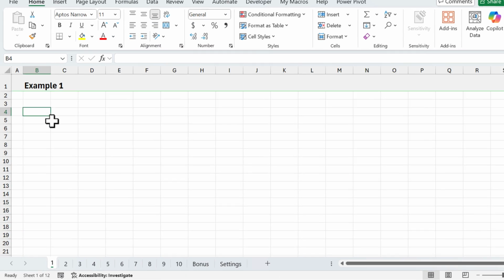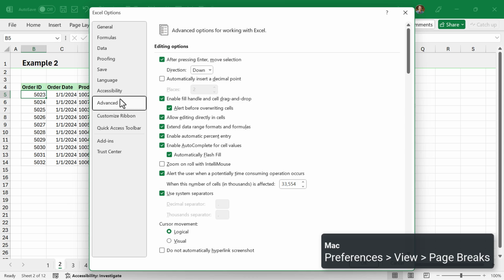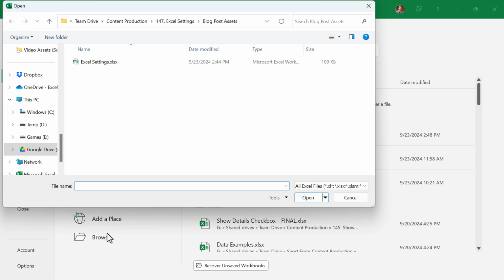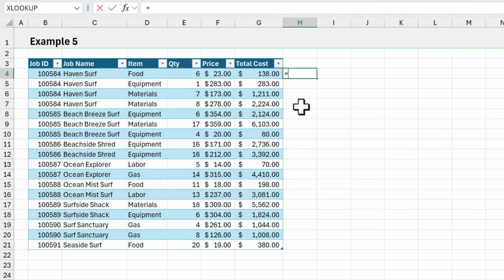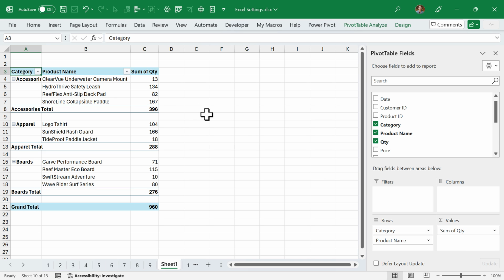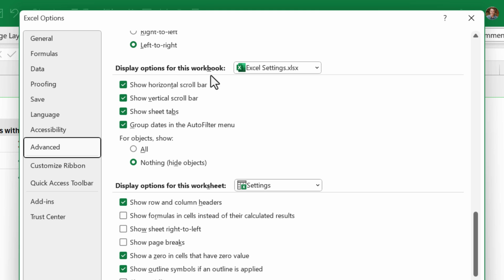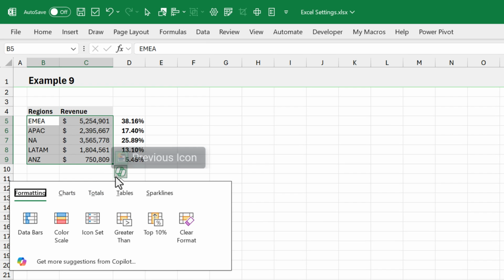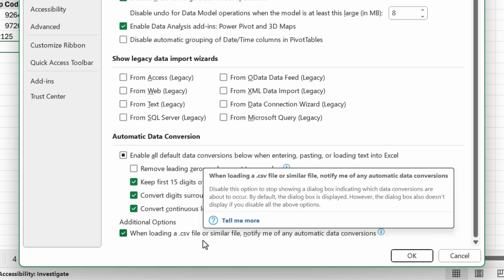Excel Settings That ACTUALLY Make a Difference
There are over 200 settings in Excel Options. In this video we are going to look at 10 that will save you time and improve your Excel life.

🔗LINKS

00:00 Introduction
00:15 Custom Lists
01:38 Gridline Color
02:35 Page Breaks
03:20 Save & Open Shortcuts
04:46 Table Formulas
05:35 Pivot Table Defaults
07:09 Pivot Table Date Grouping
07:48 Settings Levels
08:48 Auto Filter Date Grouping
10:15 General Options